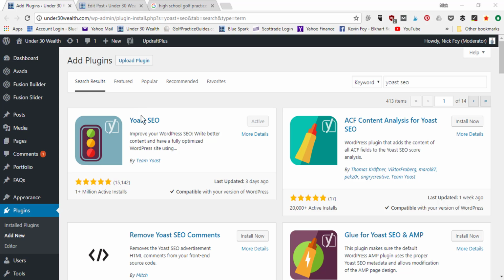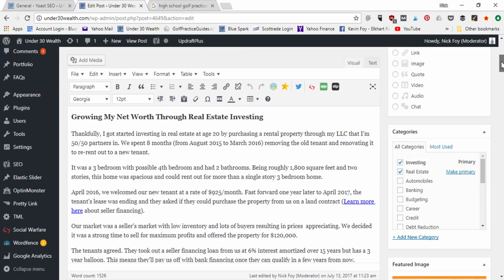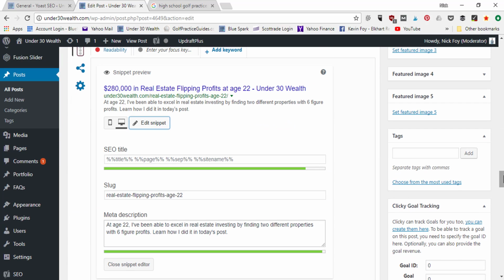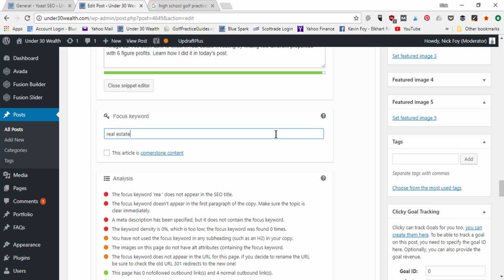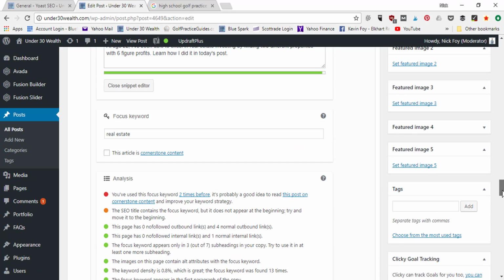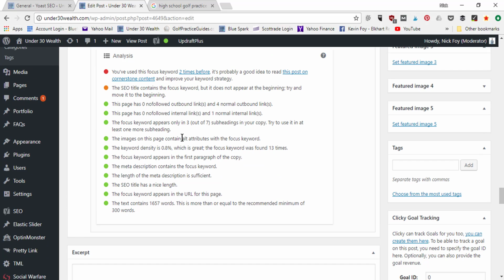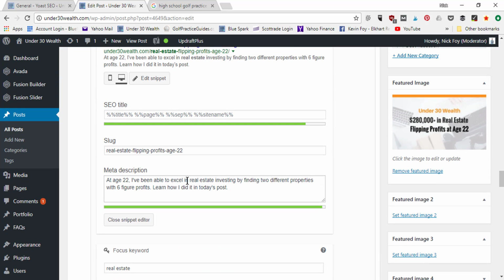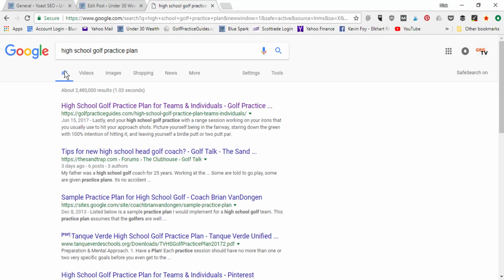Blog Post SEO Checklist Using the YOAST SEO Plugin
Download the Yoast SEO plugin to follow this tutorial step by step. If you want more help optimizing your blog for search engine traffic and ranking in Google, check out my course below called Profitable Blogger.